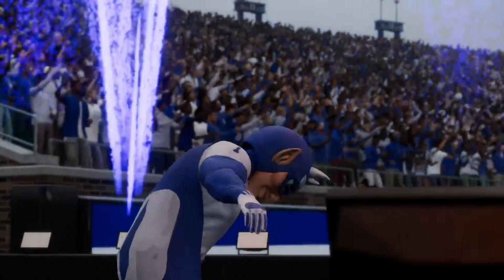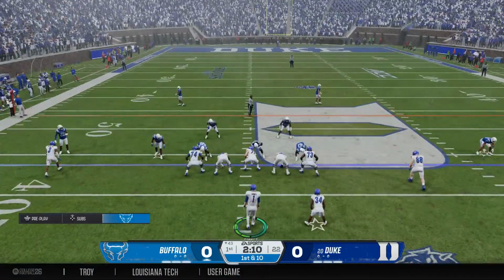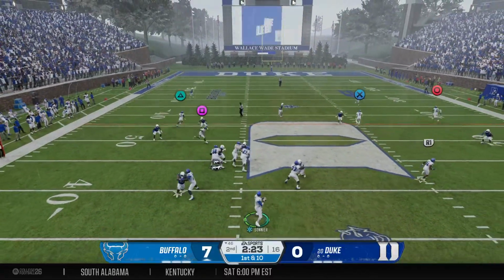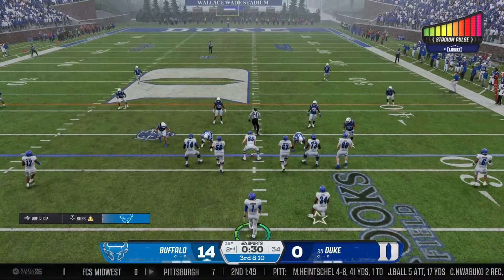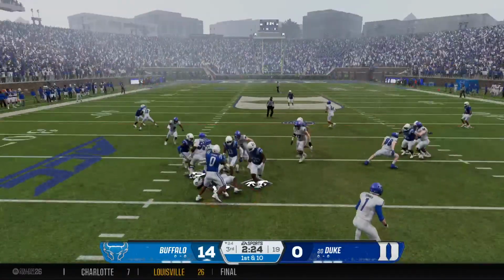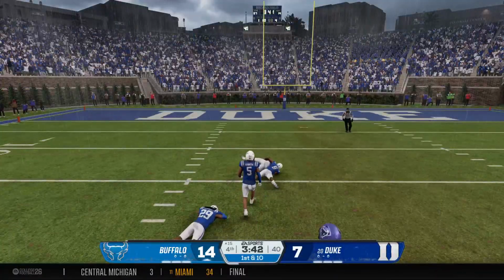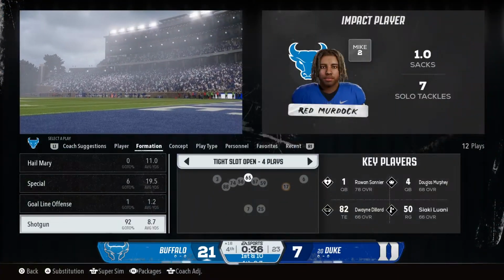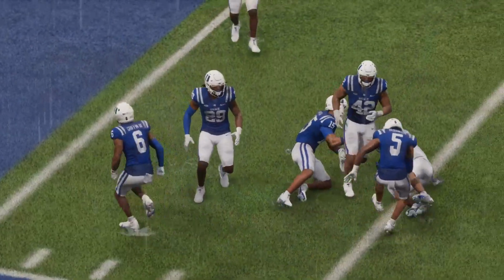Buffalo vs Duke